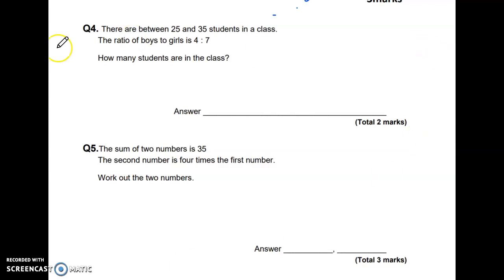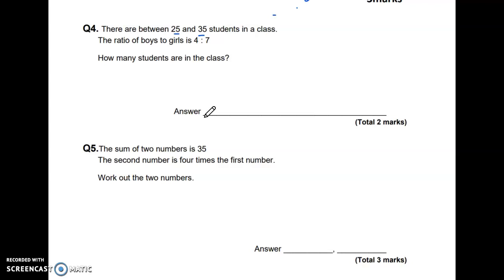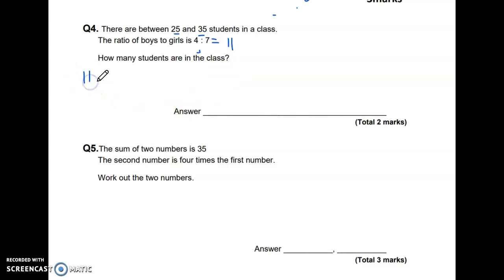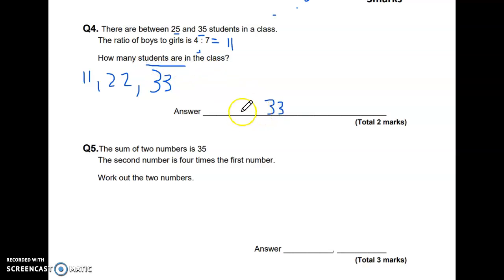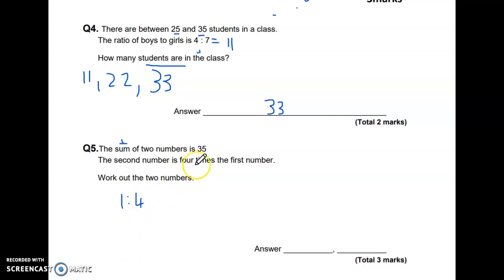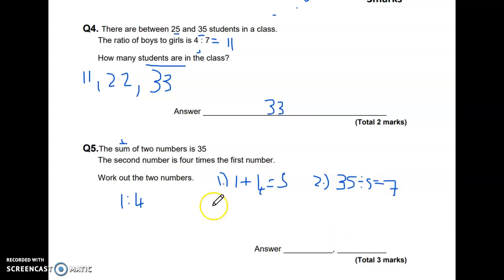Ratio Ready Pt2